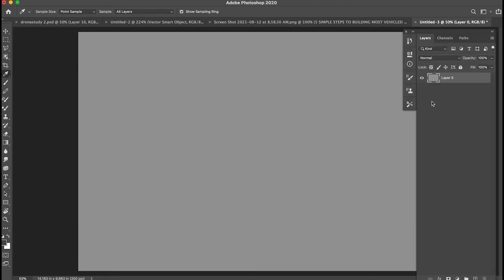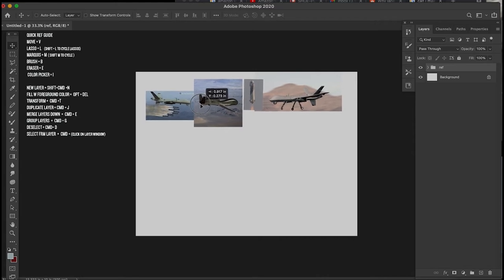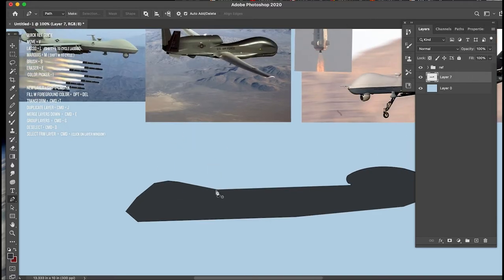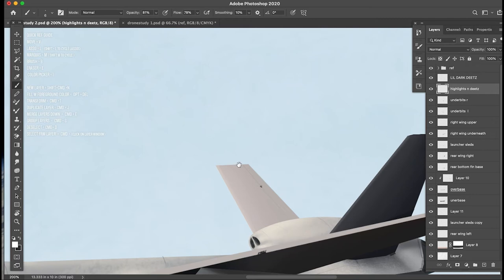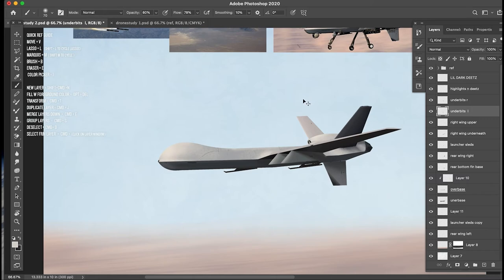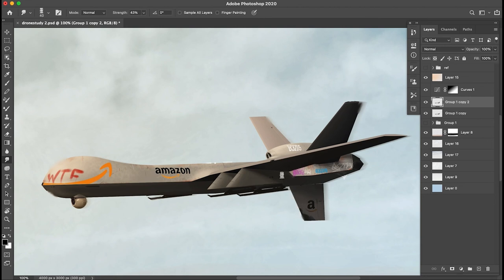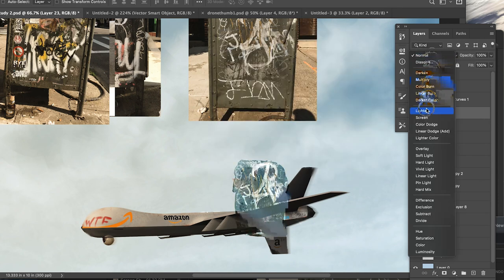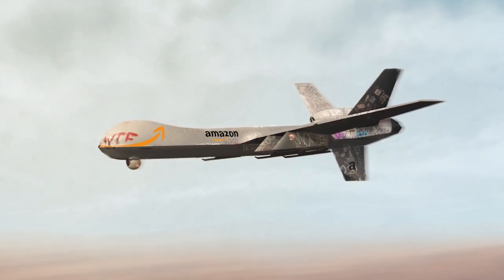EASY DRONE TUTORIAL PHOTOSHOP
were gonna make this here drone using some pretty basic photoshop techniques. all levels can do this. from Beginner to advanced!

also. if your feeling particularly generous.  you can support my patreon. which is rally a shamelesss way of begging for money and giving little scraps and nuggets in eturn. having said that.ive got lots of scraps n nuggets!
one love and all that.